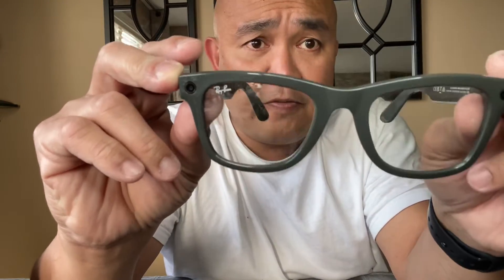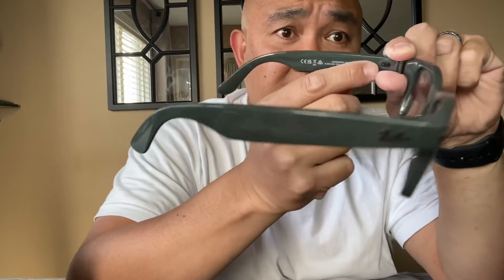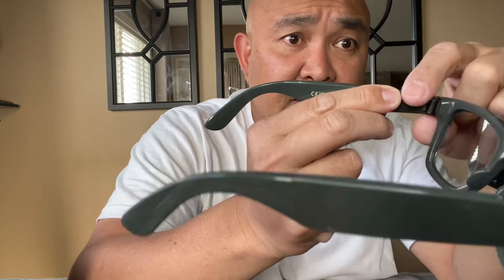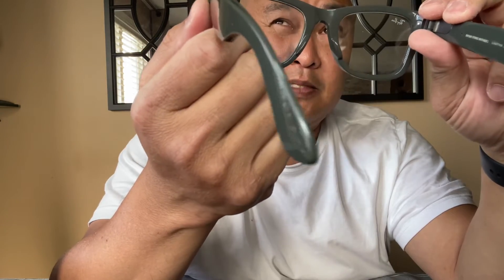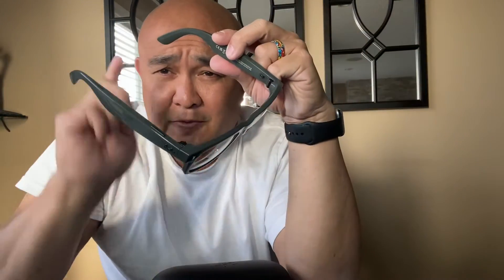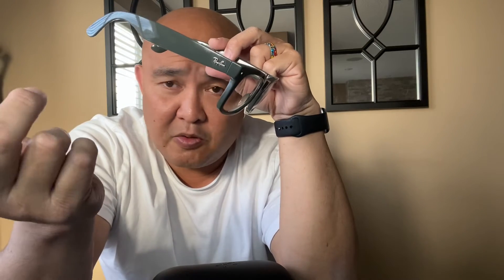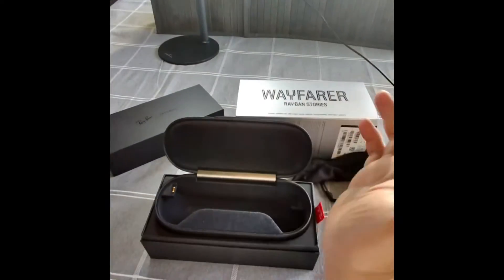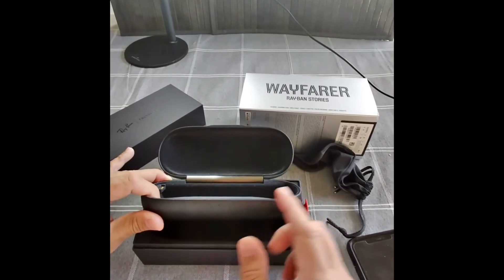Rayban wayfarer stories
Rayban wayfarer facebook stories